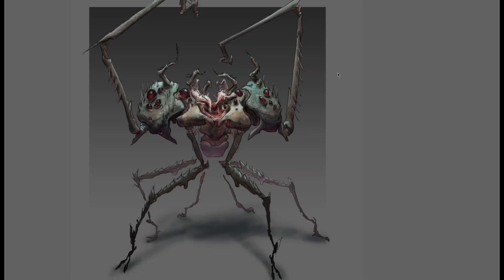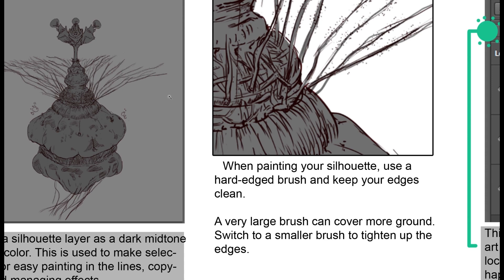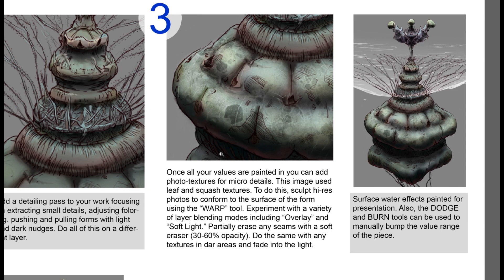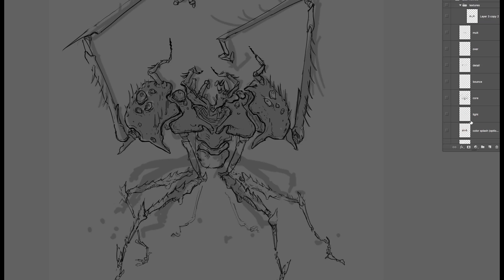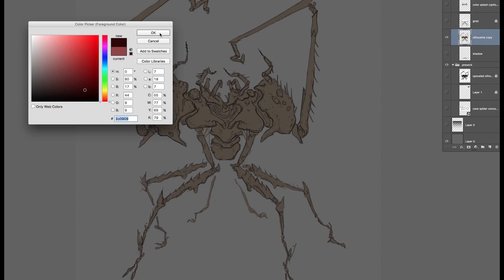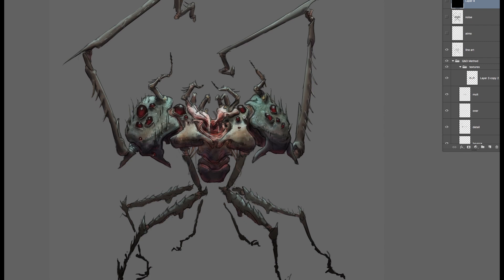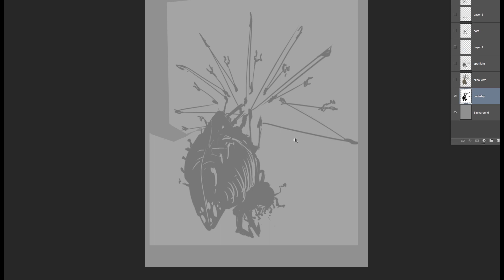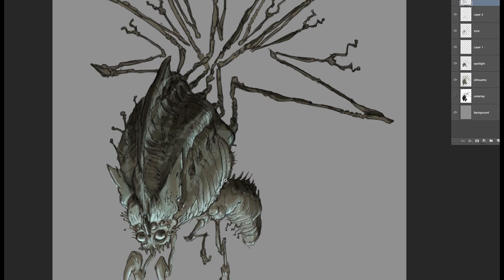Digital Painting- Quick and Dirty Method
This video explores a painting method useful for generating products quickly. In my class I call it the Q&D method.